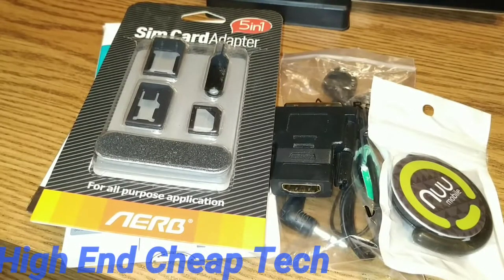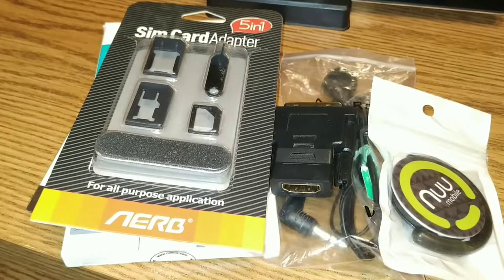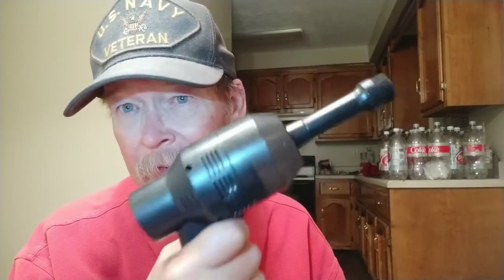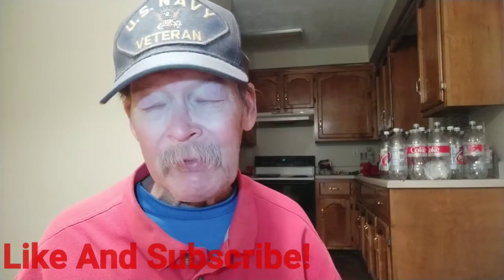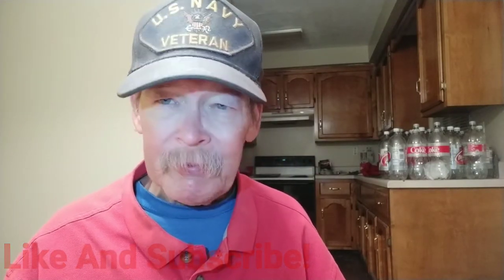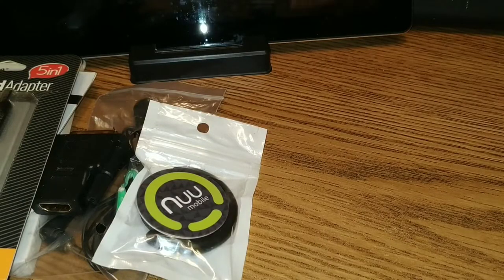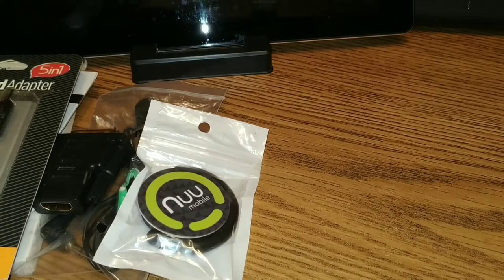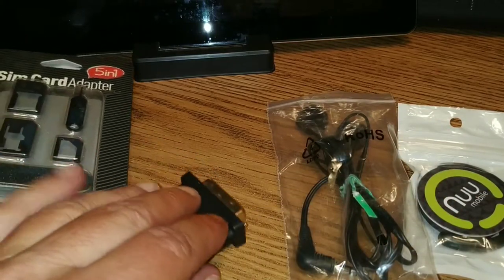Huge Tech Giveaway | Great Stuff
Make certain to read the entire description below for all links to anything I mentioned in the video! As usual we shot this on the Xiaomi Mi A2 and it was edited on the same phone! If you are a creator look at the description below and check out tubeBuddy if you have not tried it yet!

Videos or Links mentioned in this video:
VersionTECH Gaming Headset